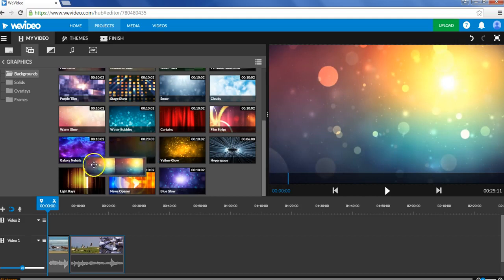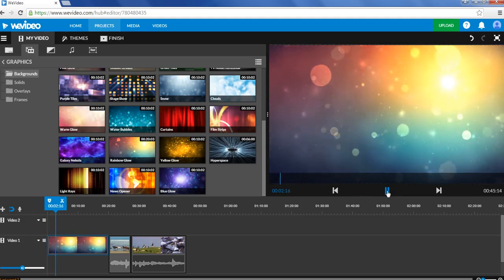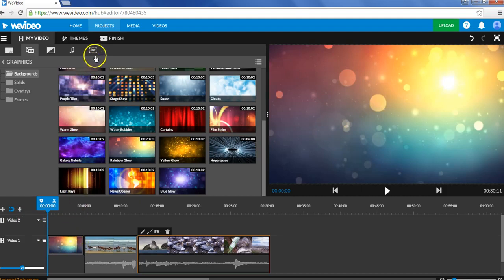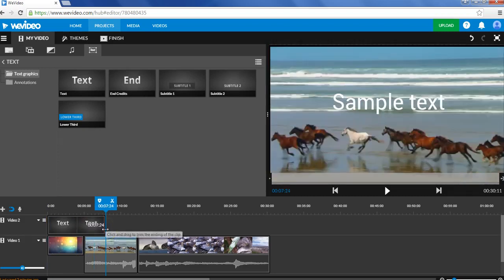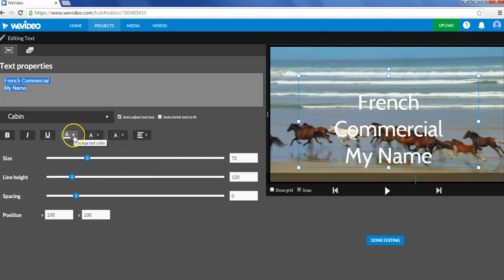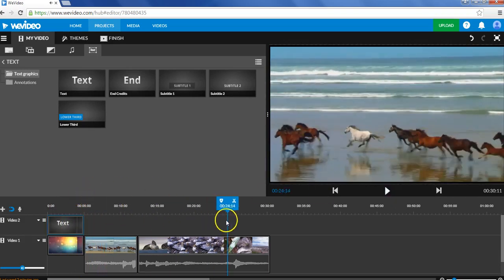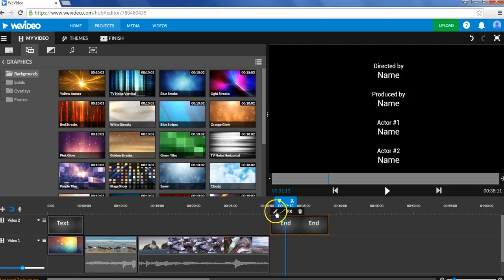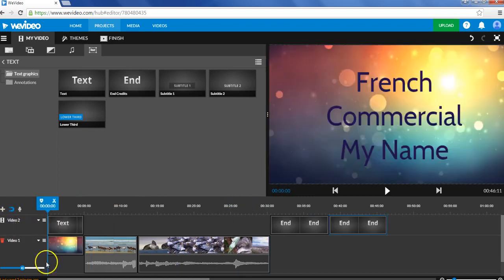Creating Title Slides and Ending Credits